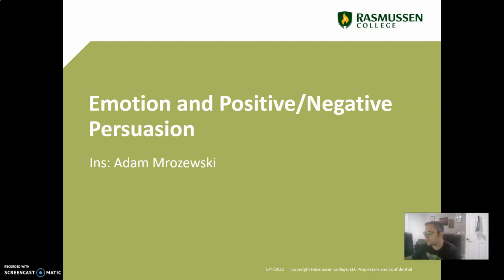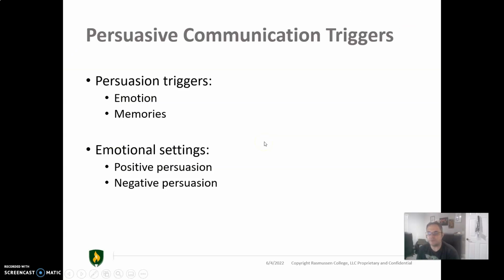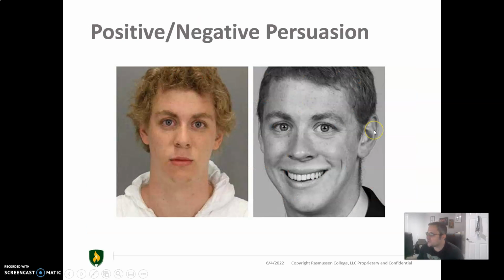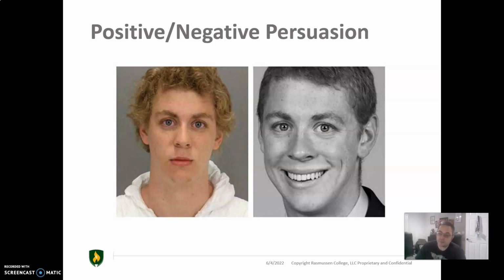VisCo_Spr22_T2_Week4_Ann2